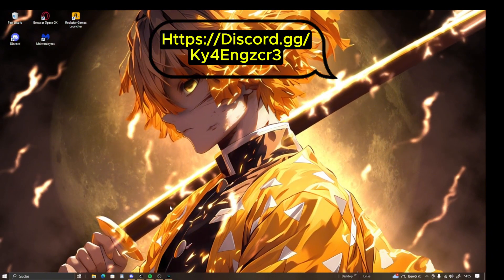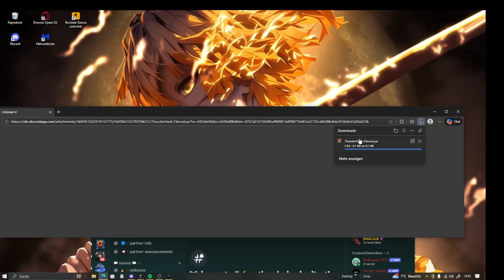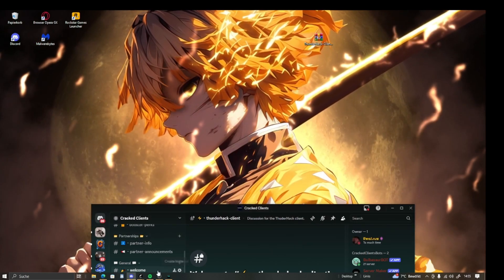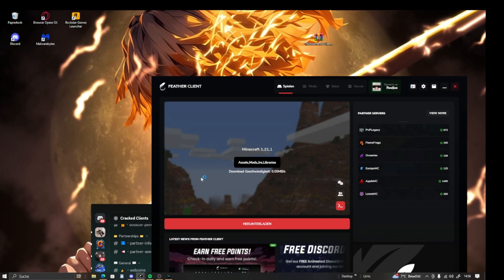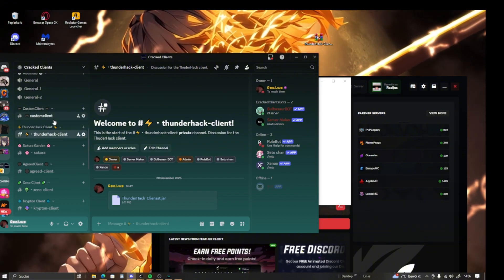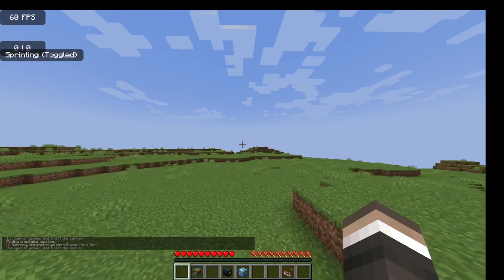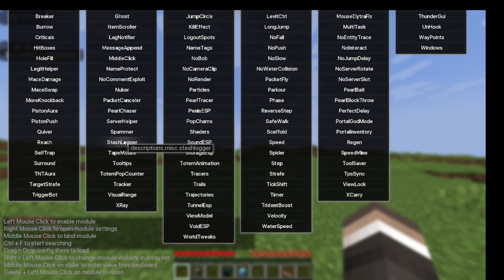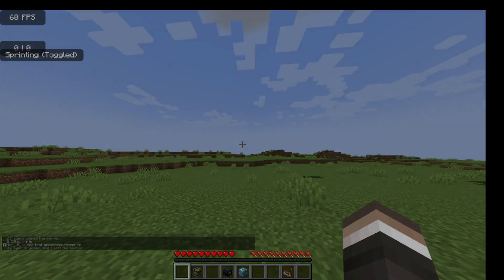⚡ Thunder Hack 1.20.4 – 1.21.1 🔥 Best Features • 🎨 Crazy Clean GUI • ⚙️ Tons of Adjustable Options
⚡ Tutorial: How to Install ThunderClient (1.20.4 – 1.21.1)

Looking for one of the best Minecraft clients out right now? ThunderClient is here! With a clean GUI, tons of features, and highly adjustable settings, this cracked client works smoothly across Minecraft versions 1.20.4 up to 1.21.1. Perfect for PvP, modding, and boosting your gameplay experience.

📌 Steps:

- Head to the thunder-client channel
- Download and install the client
- Place the file into your mods folder
- Launch Minecraft and enjoy ThunderClient!